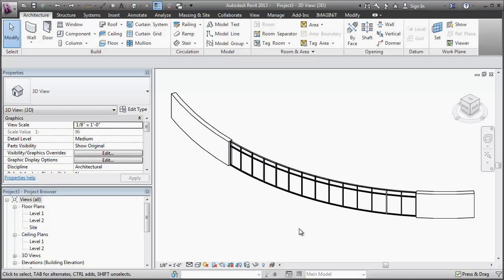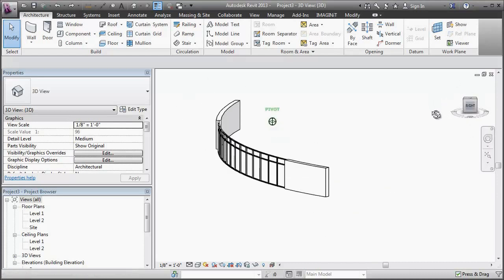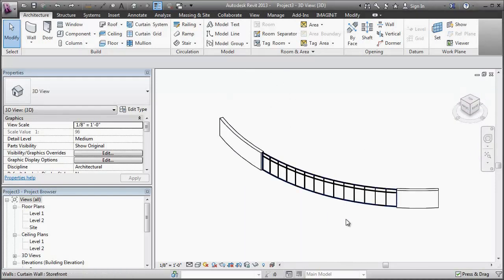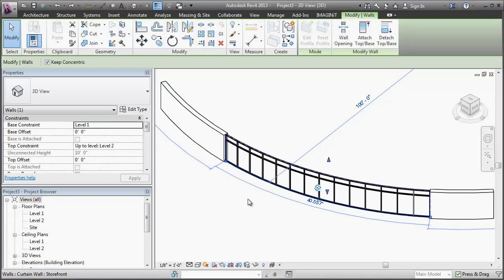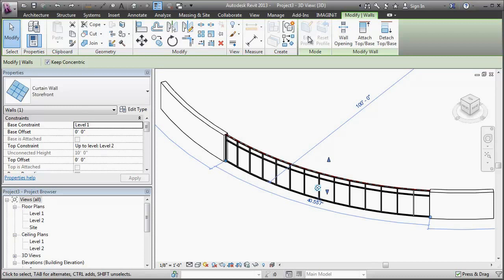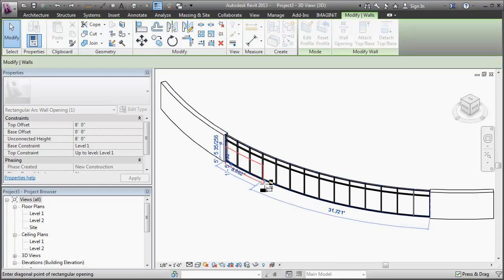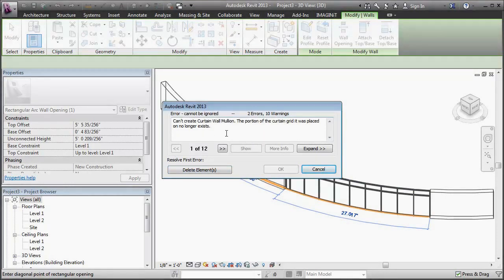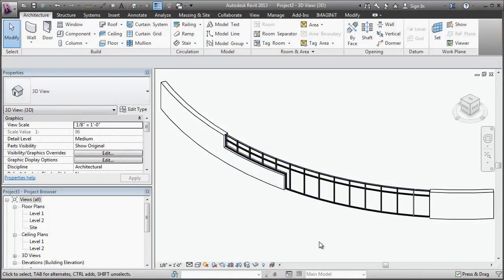Revit - Edit the Profile of a Curved Wall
How to edit the profile of a curved wall in Revit.